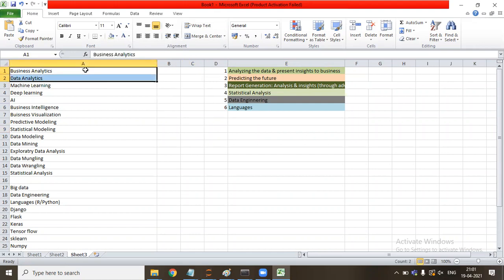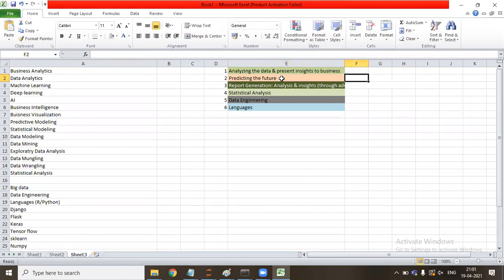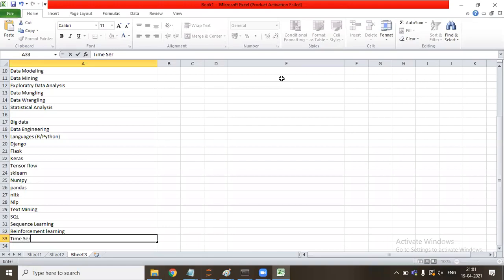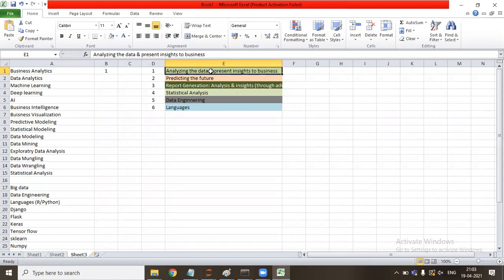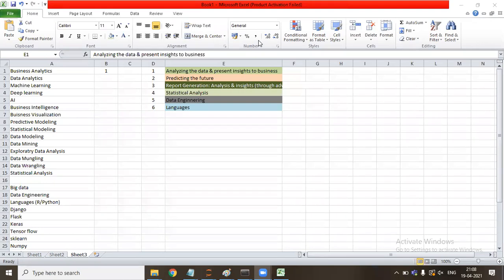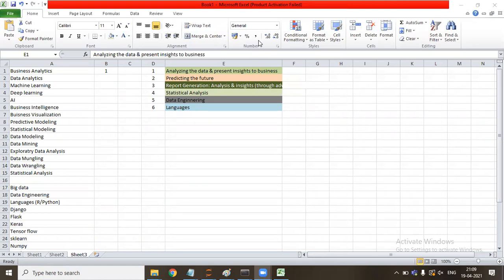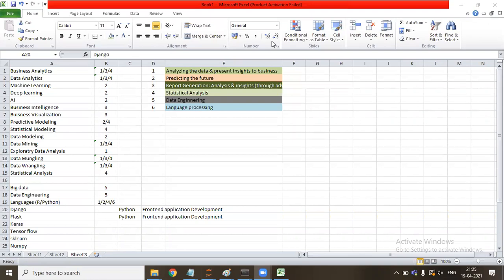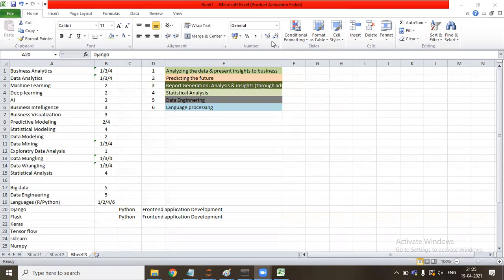IIBM Institute | Business Analytics | Introduction to Business Analytics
So what is Business Analytics? As per a popular definition from authors Michael J Beller and Alan Barnett, “Business analytics refers to the skills, technologies, and practices for continuous iterative exploration and investigation of past business performance to gain insight and drive business planning”. If we study this definition and relate it to the present practices, the only things that might have been added are, one, the real-time analysis available on leading analytical software and two, the predictive analytics that is a standard feature in present-day analytics software. In the end, business analytics is measuring the performance to make improvements to the bottom line of the business.

IIBM Institute | Data Science | Business Analytics

Toll Free : 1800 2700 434